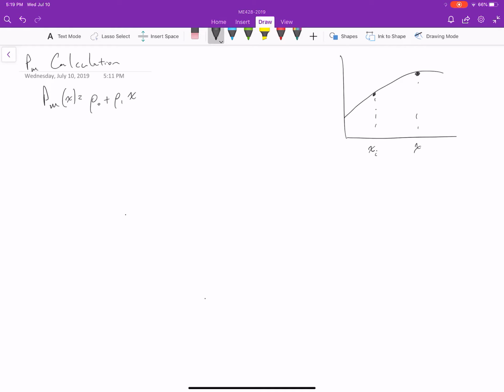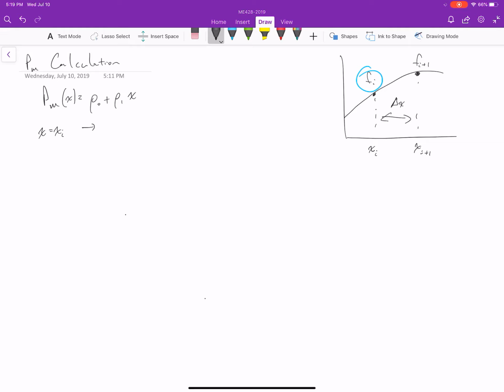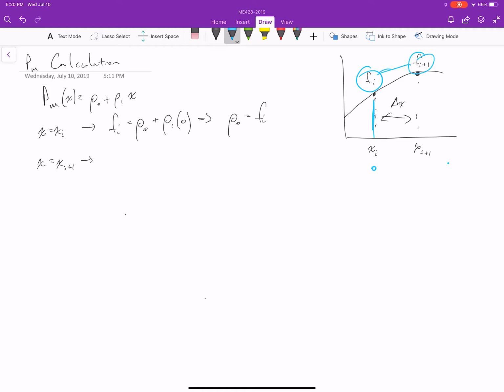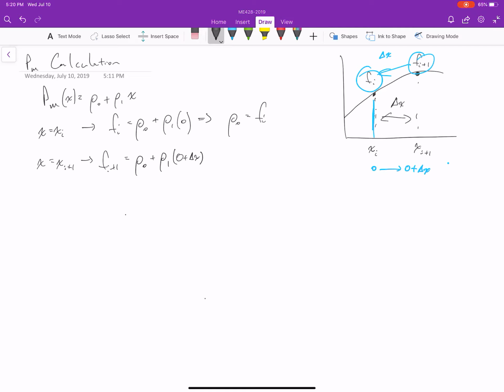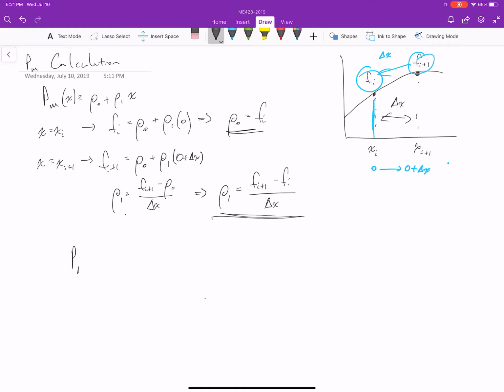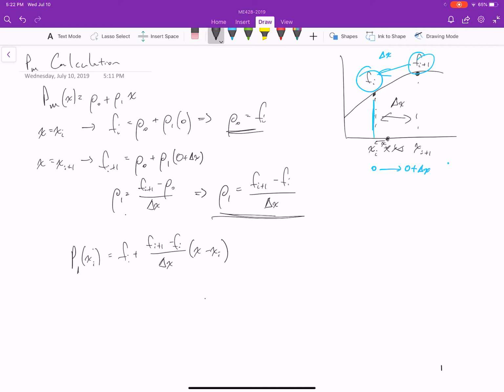Derivation of function for trapezoidal rule